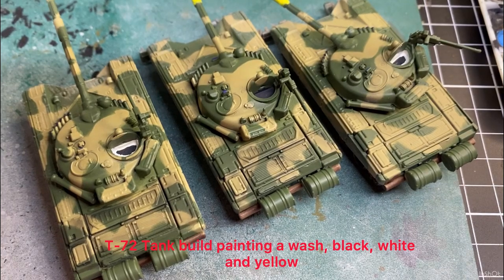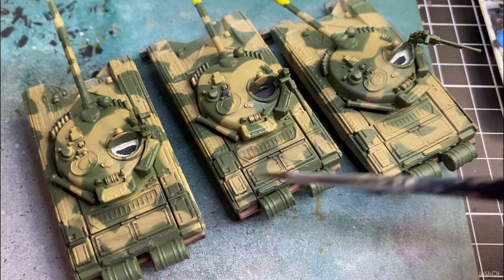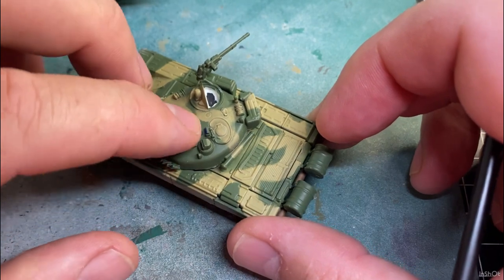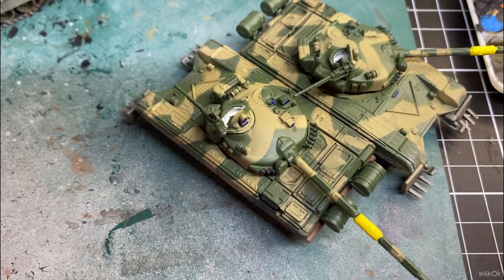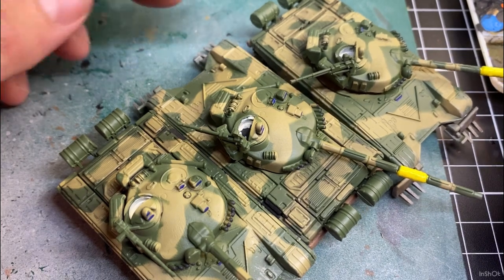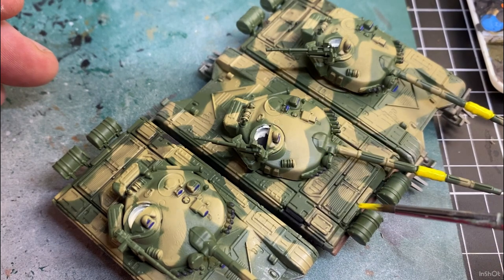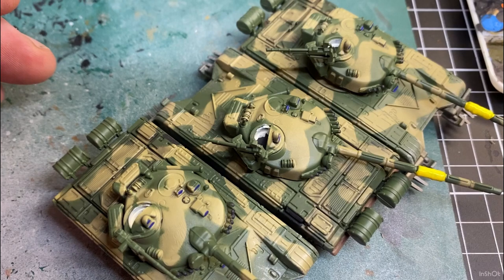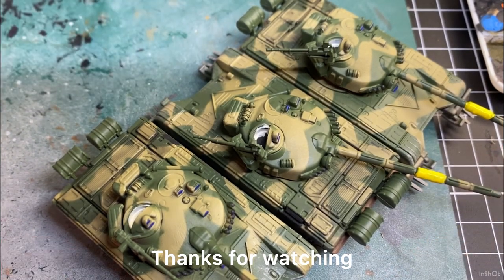Iraq Army T-72 tank build part 10 painting details onto the tanks. Team Yankee the game.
This video I look at painting some of the colour onto the tanks for the 1990 Gulf War build.